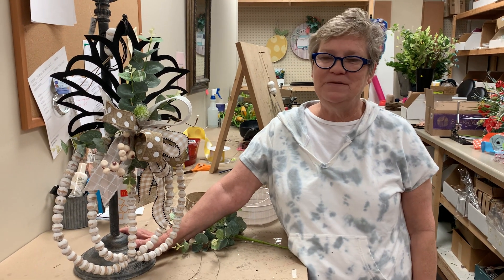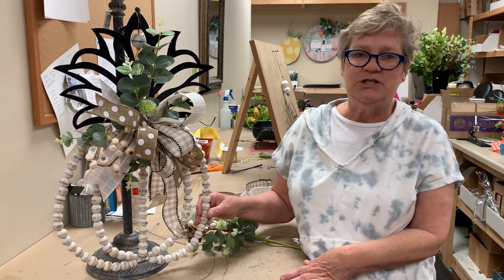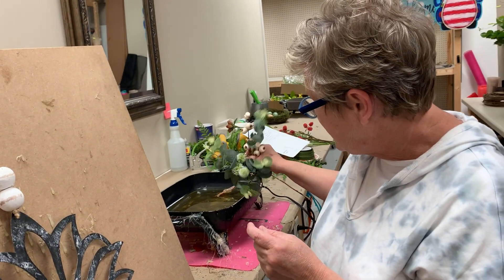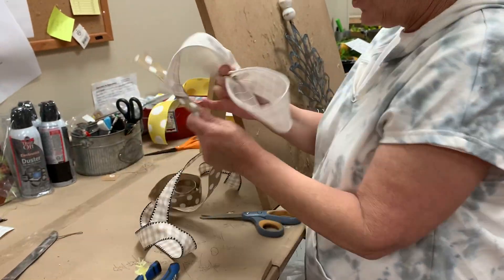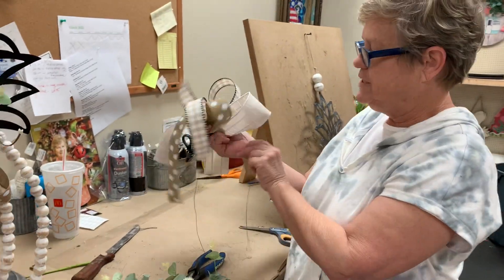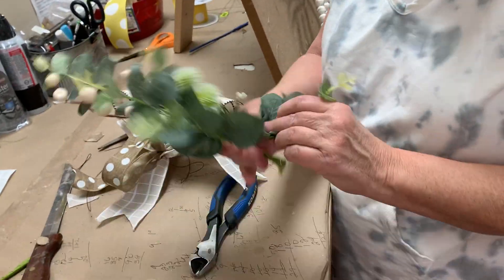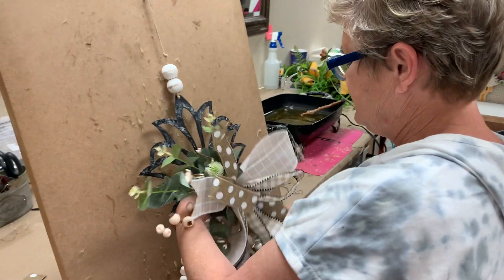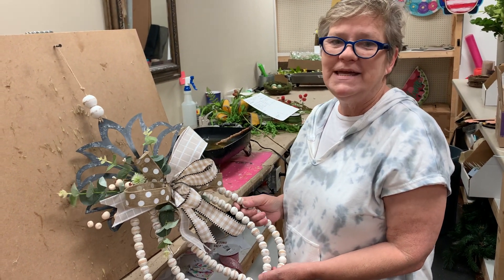Create a neutral, beaded pineapple door hanger with greenery and ribbon with Lorie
Use this one anywhere in your home, anytime of the year….